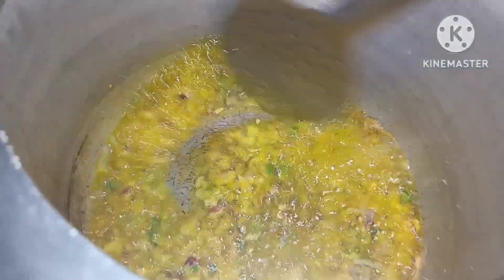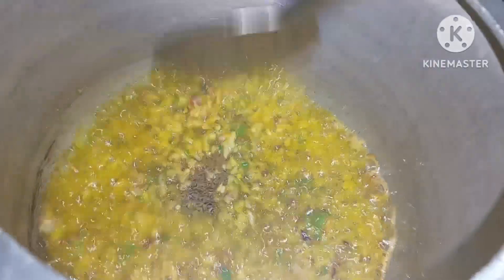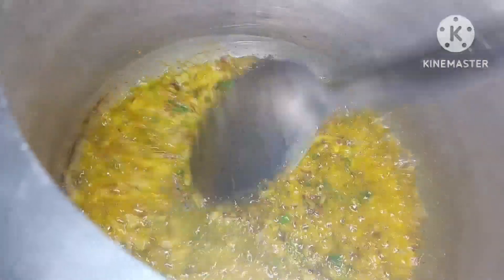ALOO KI KHICHDI RECIPE